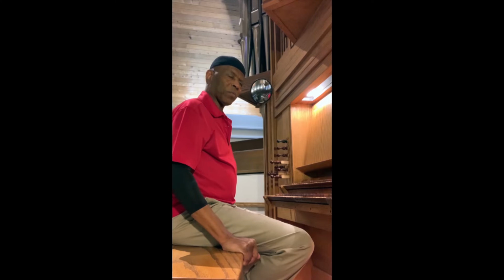Afro Centric Hymnody on Pipe Organ with Dr. Carl MaultsBy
Join Dr. Carl MaultsBy for some quick tips on playing afro-centric hymnody on the pipe organ.

This session made available as a part of The Hymn Society in the United States and Canada's Organ Initiative.